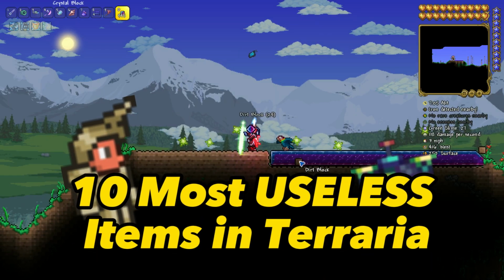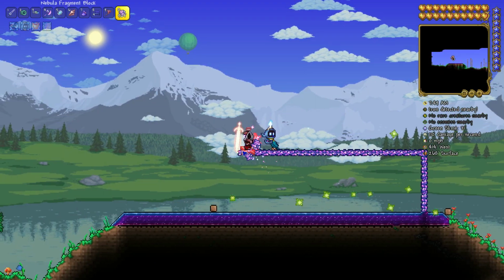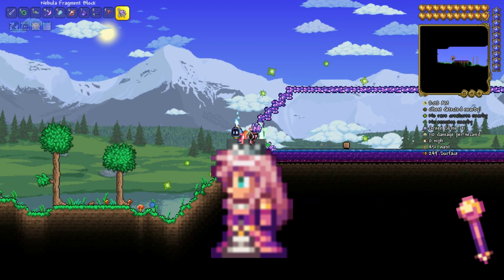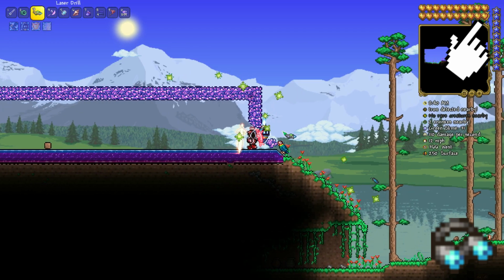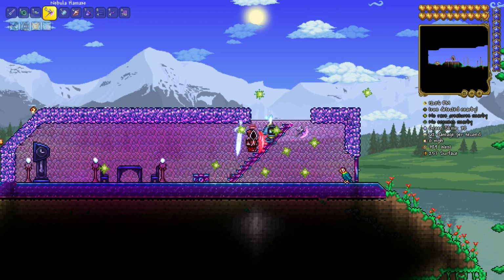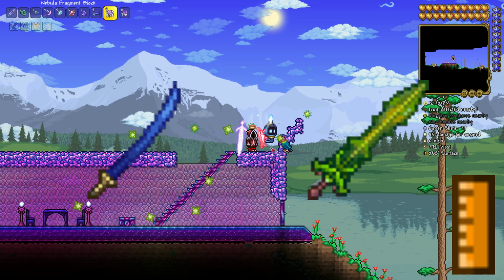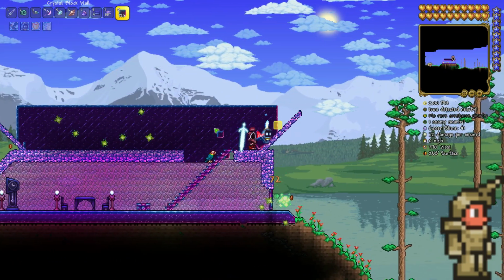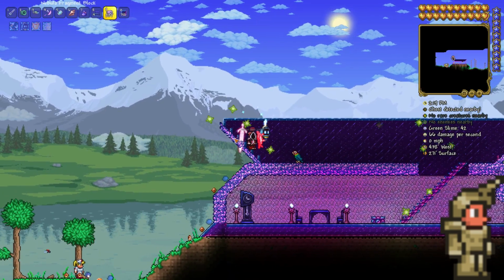10 Most USELESS ITEMS in Terraria. You Will Never Need.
In the vast and immersive world of Terraria, adventurers come across a plethora of items, some valuable and essential for survival, while others... not so much. Here are The 10 Most USELESS ITEMS in Terraria. Enjoy!

What is Terraria today? Terraria is an epic and awesome virtual playground and workshop, where kids and adult of all ages can create epic stuff, have fun, and learn different things. It’s unique game, because in that mostly everything on Terraria is designed and created by members of the community. Initially Terraria is designed for 8 to 16 year old, but it is open to people of all ages and nations. If you play on servers, also can earn Terraria “dollars” and use in NPC shop to purchase clothing, weapons, pets, accessories, expensive building materials, components for machines or something else.